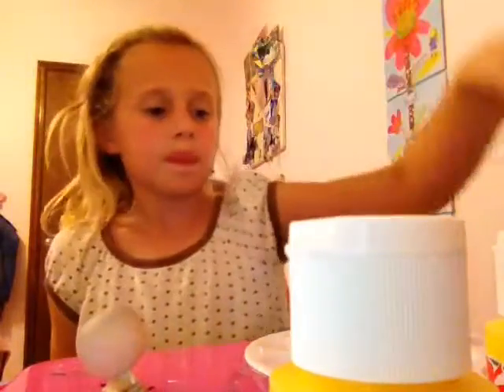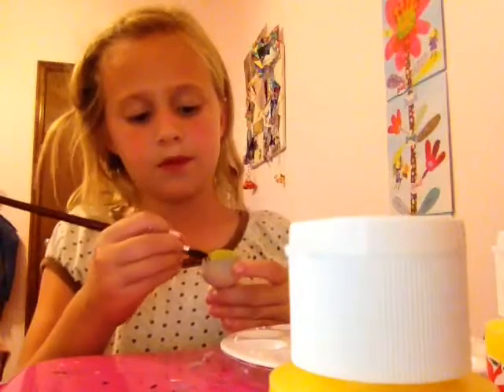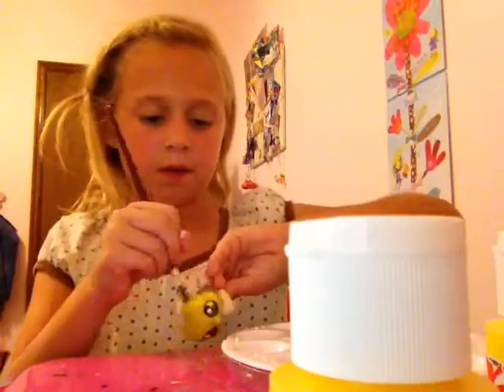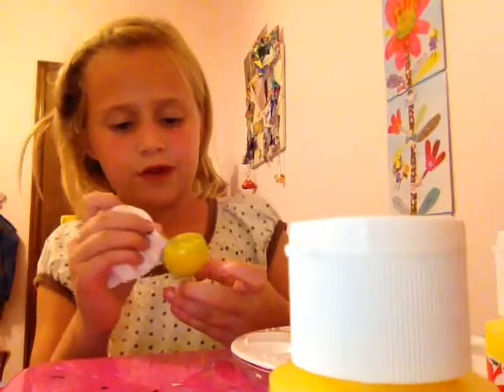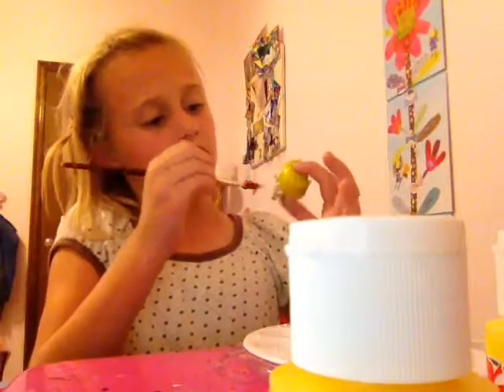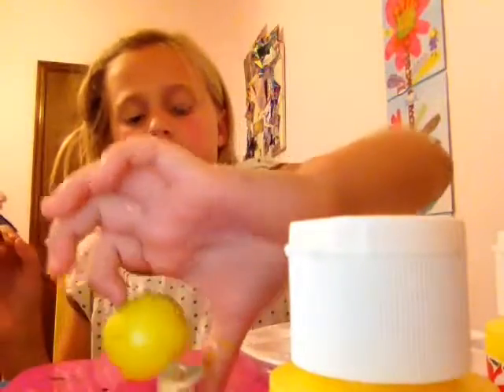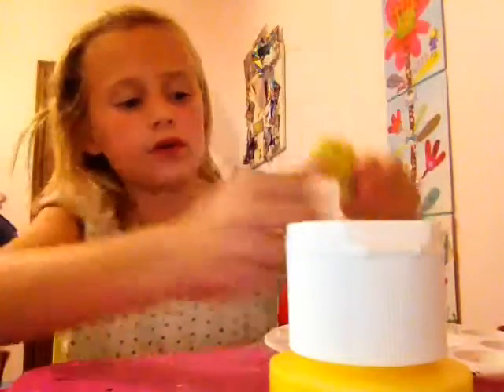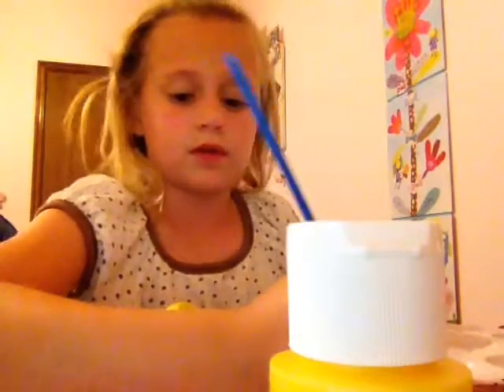How I do my,lps head